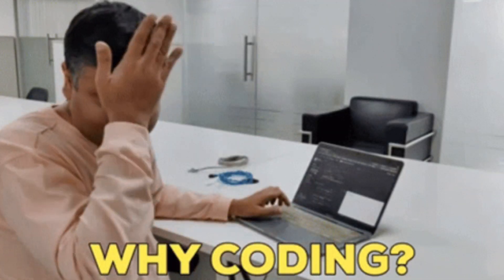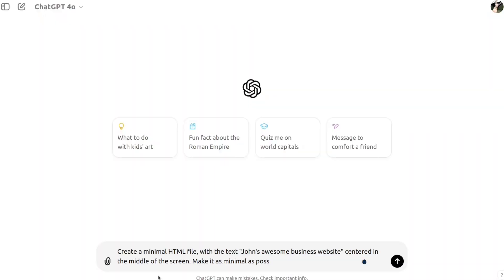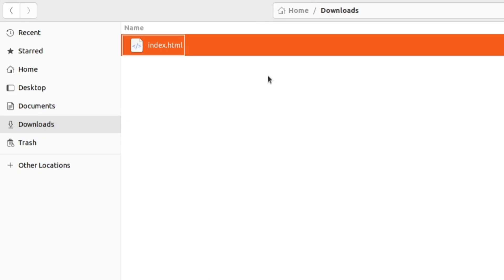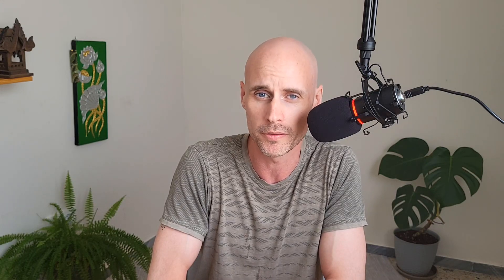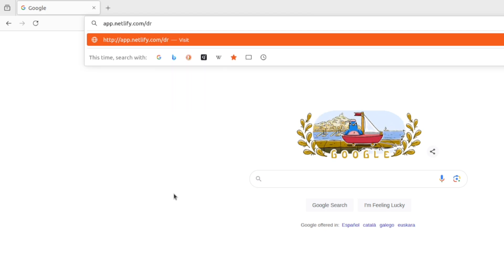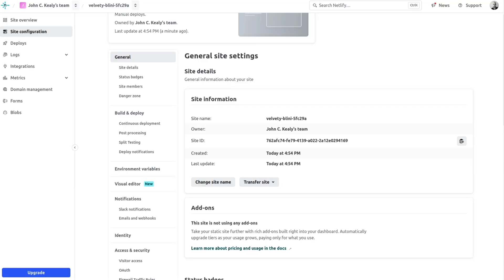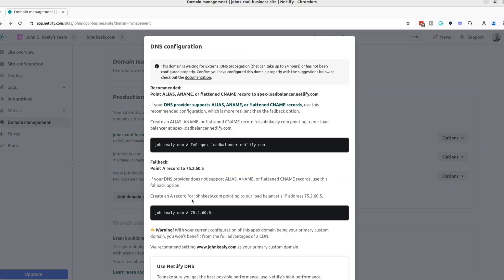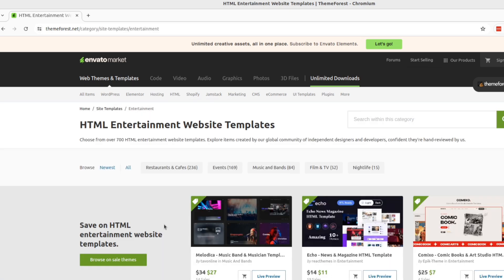How to host a website that is Truly Free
"Free" websites so often aren't actually free - they're part of some package, some upsell, with deep vendor lock and monthly commitments.

This video shows how you can host your site for free, genuinely free, forever.